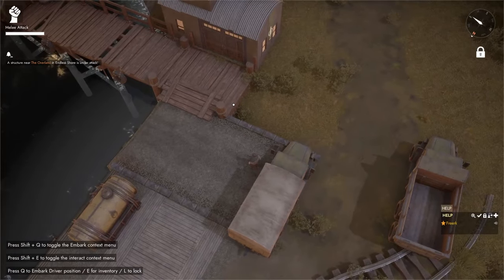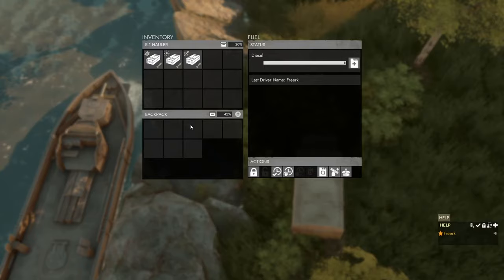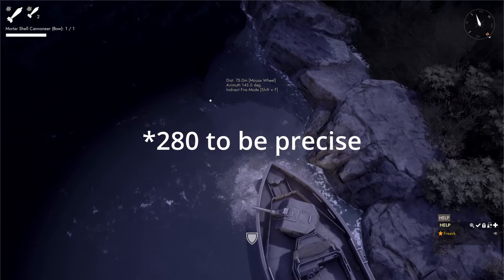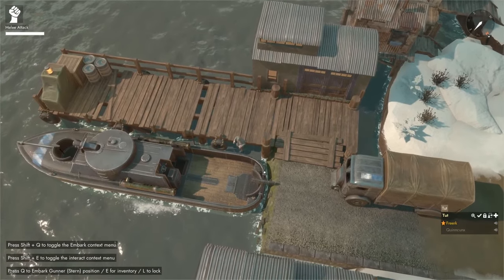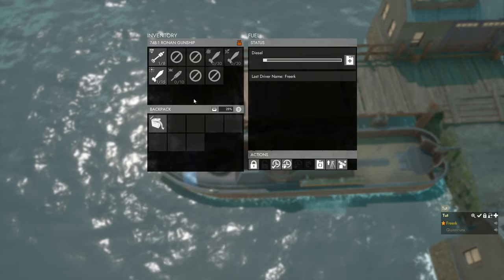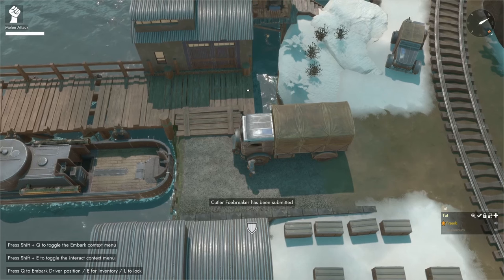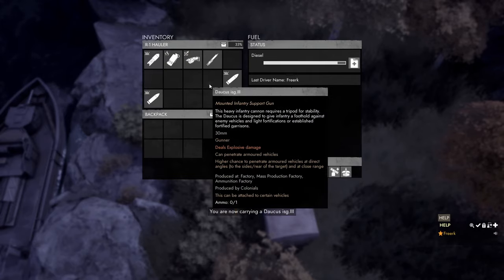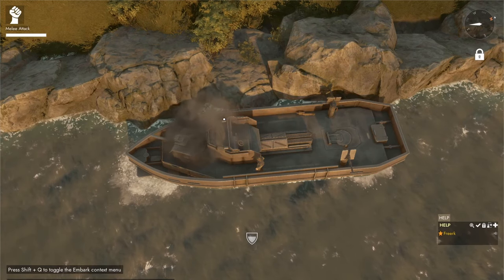Foxhole Guide - Gunboats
A closer look at the Warden and Colonial Gunboats that got introduced with the Naval Warfare update. Production, armamanet and repairing are among the topics we cover.

0:00 Building a Gunboat
2:38 Using the Main Mortar Turret
4:08 Changing Shell Type
5:22 Firing the Mortar
8:04 Mounted Weapons on the Warden Gunboat
13:02 Mounted Weapons on the Colonial Gunboat
18:51 Bridges and Border Travel
19:45 Gunboats and Stockpiles
20:39 Repairing Gunboats